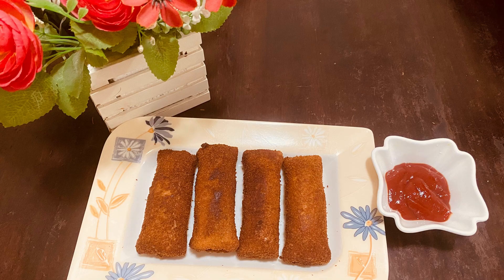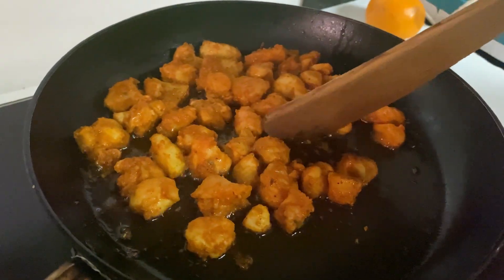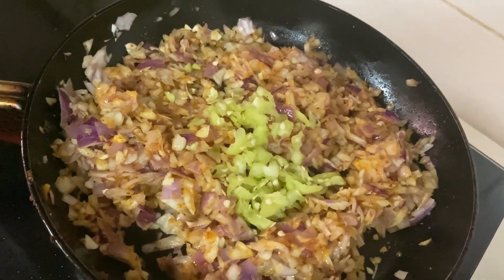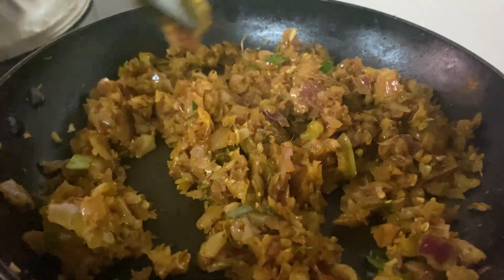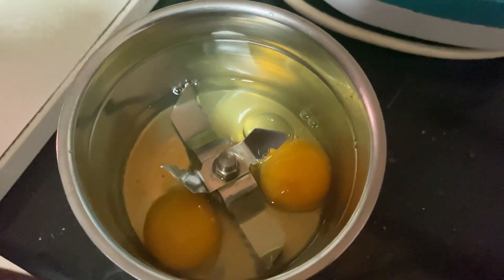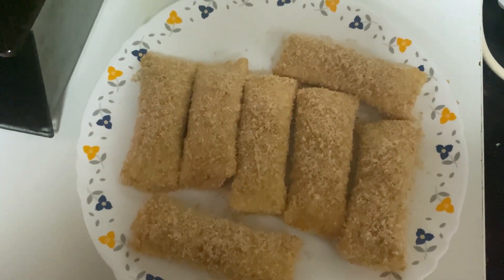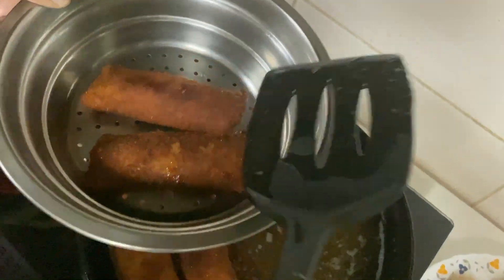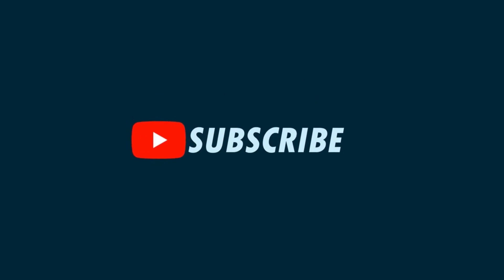Chicken Bread Roll - എളുപ്പത്തിൽ ഒരു Tasty Snacks | Ramadan Specials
Plz.